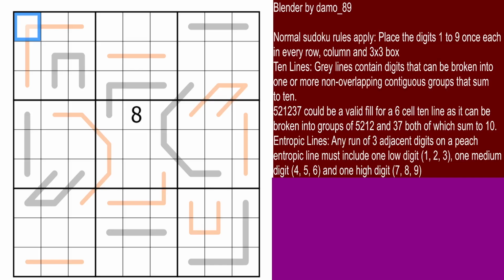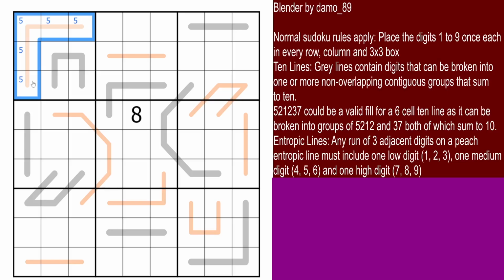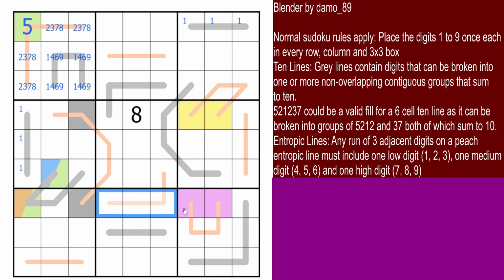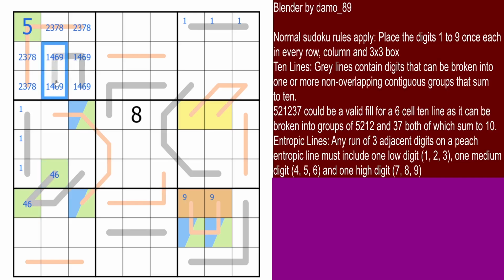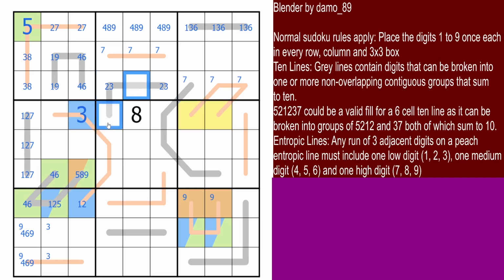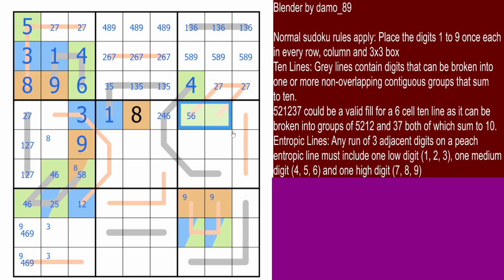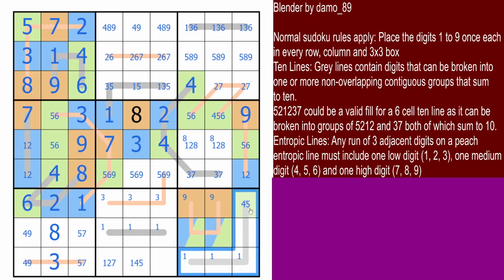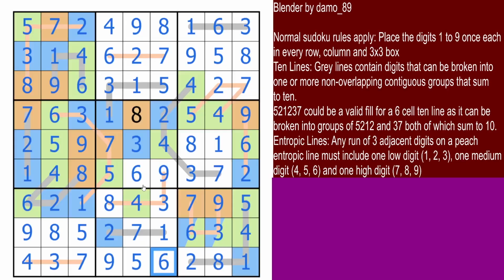SUDOKU: Nice symmetry in this puzzle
Blender (Ten Lines/Entropic Lines) by damo_89
Standard ten lines and entropic lines.

Normal sudoku rules apply: Place the digits 1 to 9 once each in every row, column and 3x3 box
Ten Lines: Grey lines contain digits that can be broken into one or more non-overlapping contiguous groups that sum to ten. 521237 could be a valid fill for a 6 cell ten line as it can be broken into groups of 5212 and 37 both of which sum to 10
Entropic Lines: Any run of 3 adjacent digits on a peach entropic line must include one low digit (1, 2, 3), one medium digit (4, 5, 6) and one high digit (7, 8, 9)